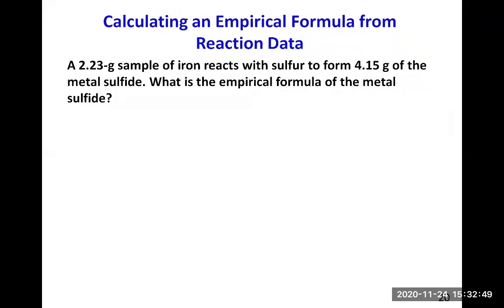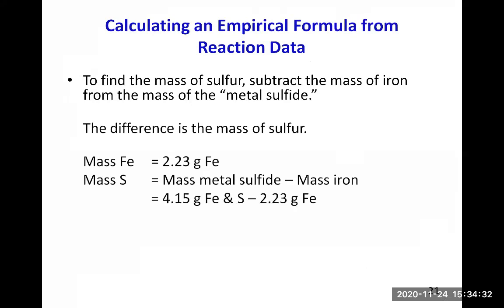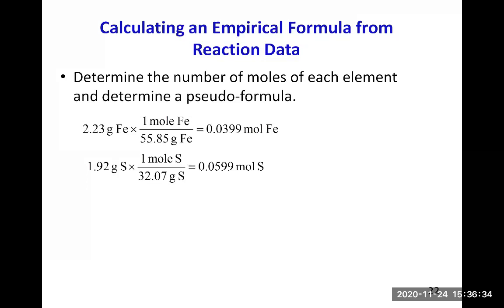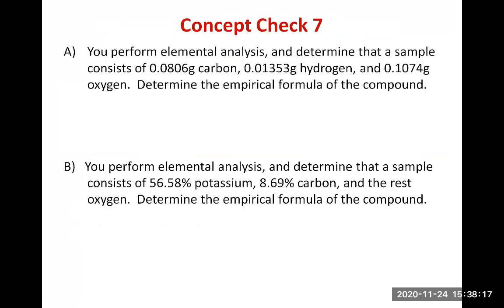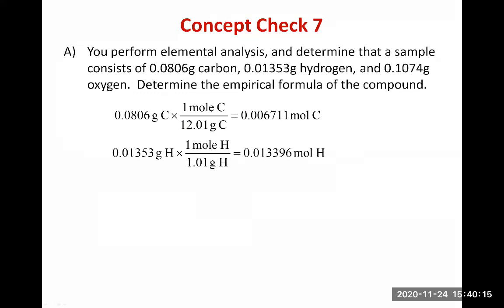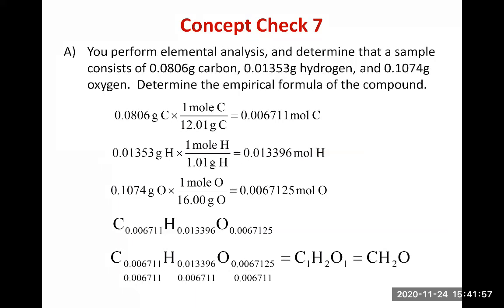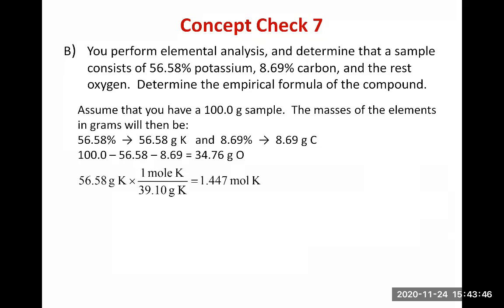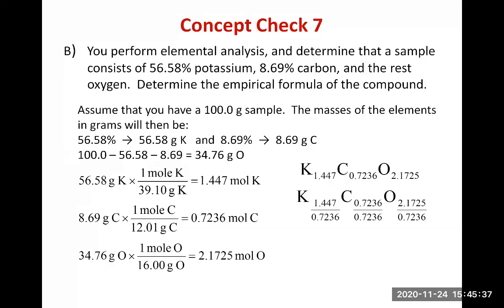CHEM 139 Chapter 8 V8 Empirical Formula from Reaction Data